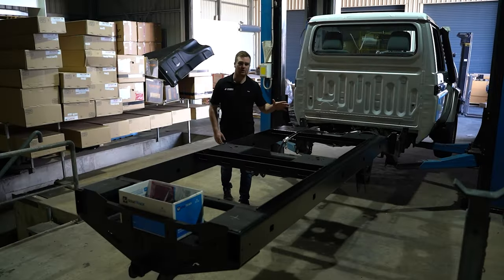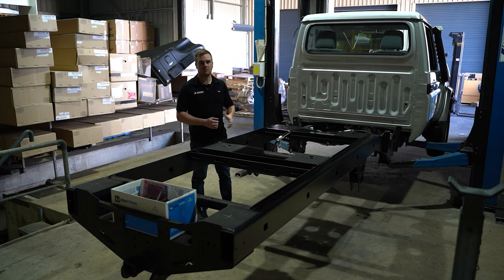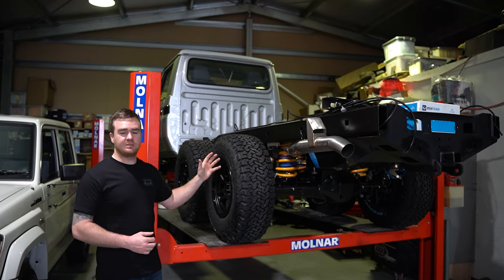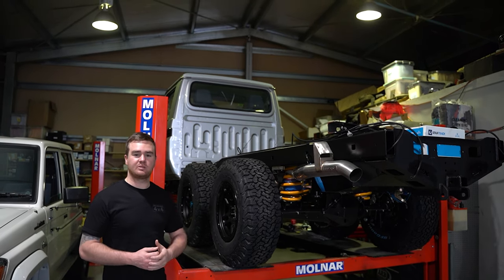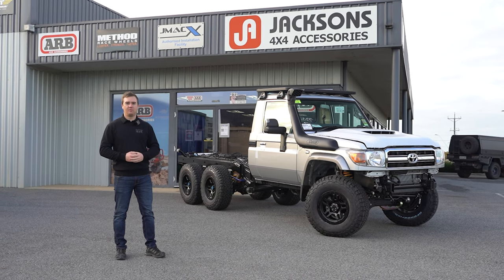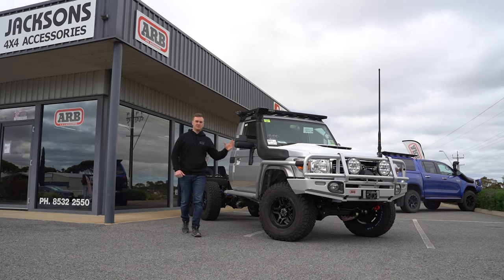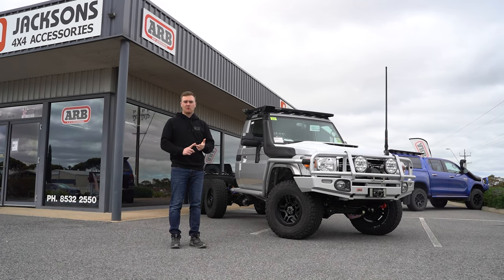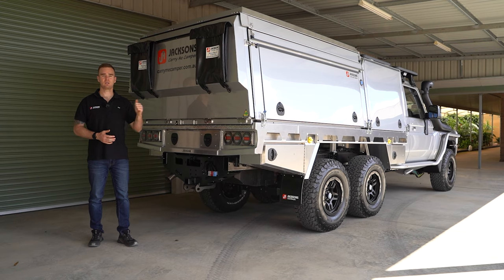We built a single cab 6x6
Well it might be time to change our name!

Brett’s 6x6 Landcruiser is certainly something special and we love how the build has turned out. Starting with the obvious, we installed the Jmacx / AEV 6x6 conversion which completely replaces the rear end and features coils all round, lockers and more whilst still being legal Australia wide. By fitting an automatic transmission, we are able to engineer the vehicle with a 5800kg GVM, 4500kg towing and a 10300kg GCM. After the 6x6 conversion was complete we installed all of the more common 4wd accessories before sending the vehicle to Jacksons Australia for its custom, tray, canopy and camper.

BUILD COMPONENTS

⬛ Jmacx / AEV 6x6 conversion
⬛ Jmacx super chassis 6x6
⬛ Jmacx lower control arms
⬛ Jmacx braided brake lines
⬛ Jmacx floating axle kit
⬛ Jmacx drive through axle
⬛ Jmacx HD drive shafts
⬛ Jmacx HD diff housings
⬛ Jmacx rear sway bar kit
⬛ Jmacx front coil springs
⬛ Jmacx rear coil springs
⬛ Jmacx Alpha series shocks
⬛ Jmacx speedo corrector
⬛ Nitro 4.56 diff gearset
⬛ Airbag Man airbags
⬛ Torqit exhaust system
⬛ Brown Davis 185L tank
⬛ Marks 4wd hydro booster
⬛ Automatic transmission
⬛ BF Goodrich KO2 tyres
⬛ ROH Hammer wheels
⬛ ARB Deluxe winch bar
⬛ ARB radiator protection
⬛ ARB rated recovery point
⬛ ARB Summit side rails
⬛ ARB Summit side steps
⬛ Stedi LED fog lights
⬛ Ultra Vision 140 lights
⬛ Warn 12,000lb winch
⬛ Factor 55 Ultrahook
⬛ GME UHF & aerial
⬛ Rhino Rack platform
⬛ Bushranger work lights
⬛ ARB twin compressor
⬛ Direction plus fuel filter
⬛ Provent 200 catch can
⬛ Caravan breakaway plug
⬛ Tow bar Anderson wiring
⬛ Redarc Tow-Pro elite
⬛ ARB LINX control system
⬛ ARB LINX airbag controls
⬛ ARB LINX compressor control
⬛ Interior sound deadening
⬛ Tru-Fit 3D floor mats
⬛ Ceramic Window tinting
⬛ Alpine 9” head unit
⬛ Alpine reverse cameras
⬛ Alpine Type R speakers
⬛ Cruiser Consoles pods
⬛ Black Duck seat covers
⬛ Rear window Solar Screen
⬛ ARB driveline breathers
⬛ Safari ARMAX snorkel
⬛ MSA electric mirrors
⬛ BT Cruiser bonnet struts
⬛ Hard wired dash camera
⬛ Custom wiring system
⬛ Cel-Fi Go and aerial
⬛ Jacksons CMC alloy tray
⬛ Jacksons CMC canopy
⬛ Jacksons CMC Hardlid

To see more photos of the build and a full list of specs + approximate price visit the below link:

🌍 61 Chris Collins Court, Murray Bridge SA